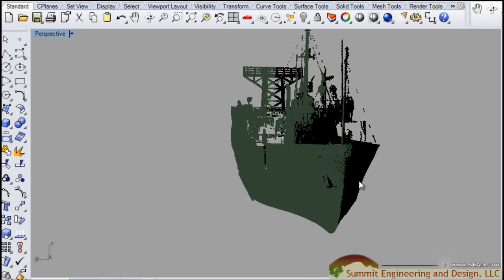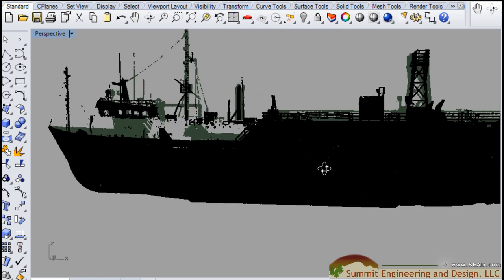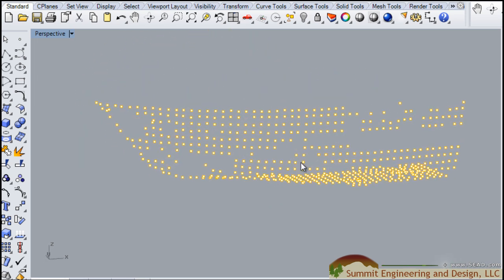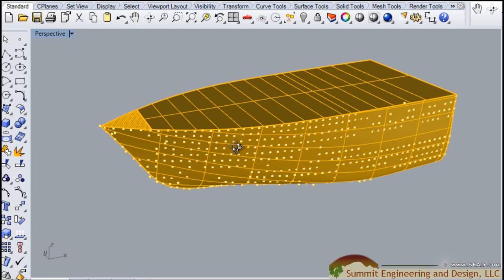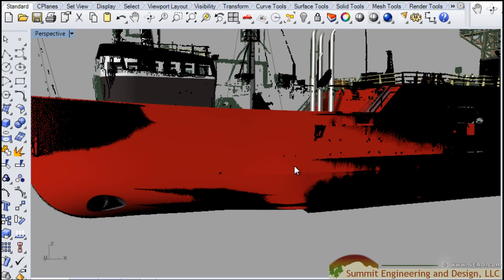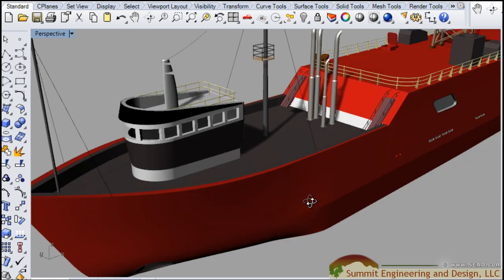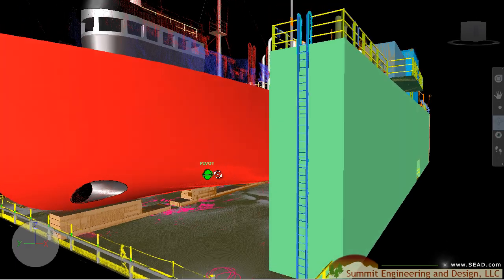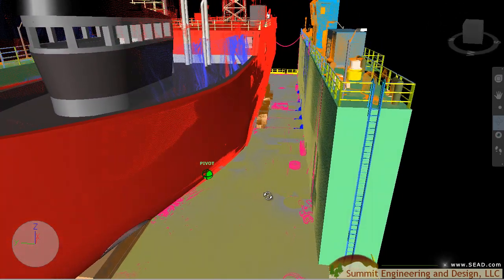Ship Hull - Rhino3D and Point Cloud Data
Modeled ship hull using Rhino 3D and segmented point cloud data. The segmented point clouds and 3D CAD models are brought together inside Navisworks. Summit Engineering and Design, LLC.